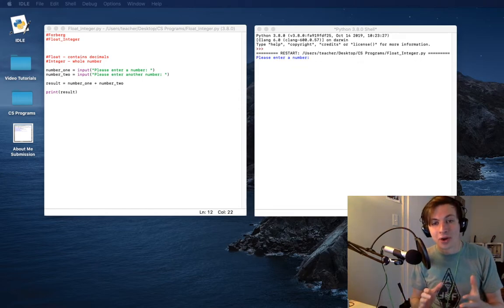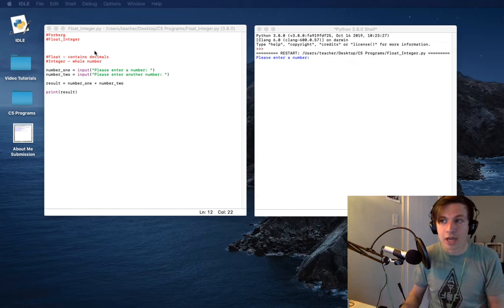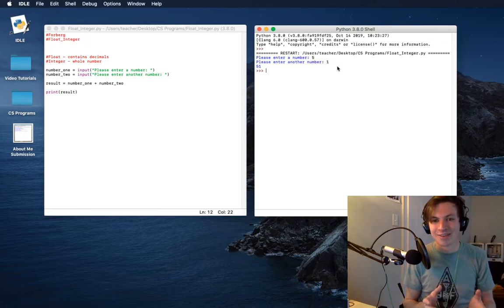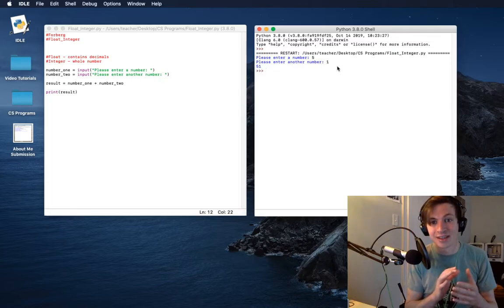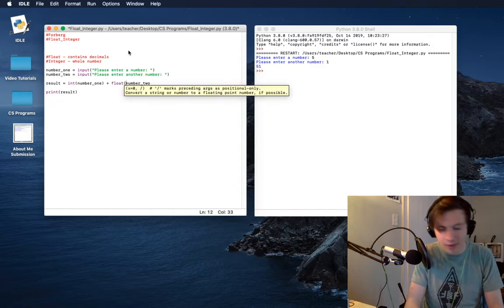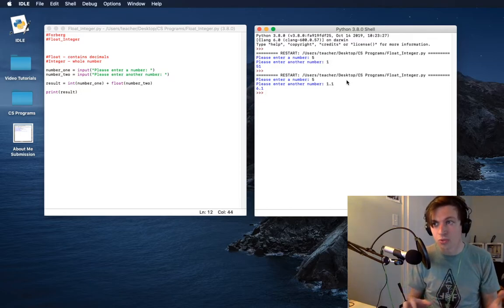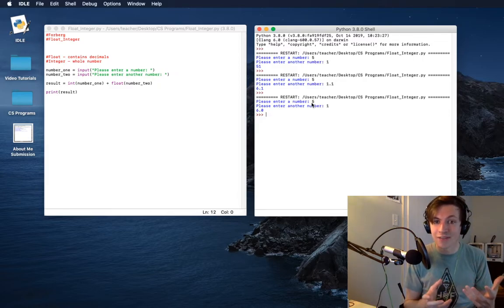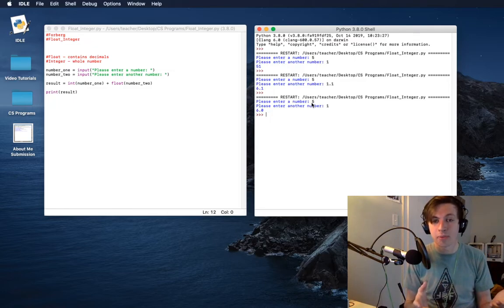ACP - Data Types: Integers & Floats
How to use integers and floats in your program!